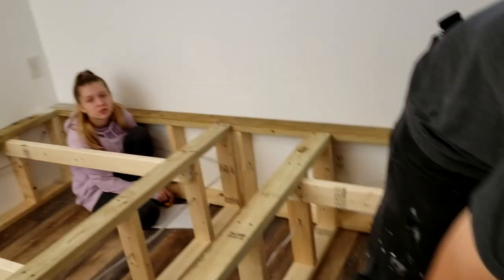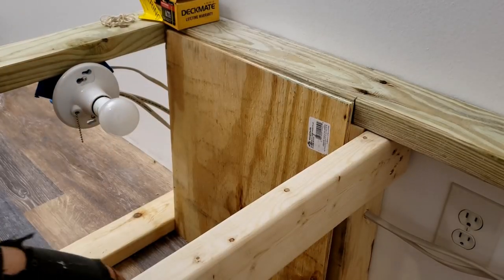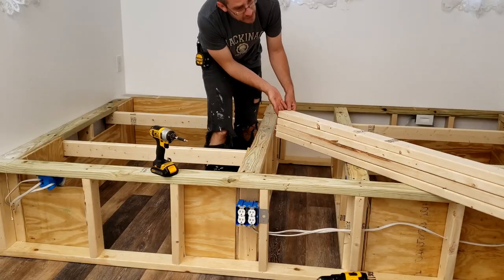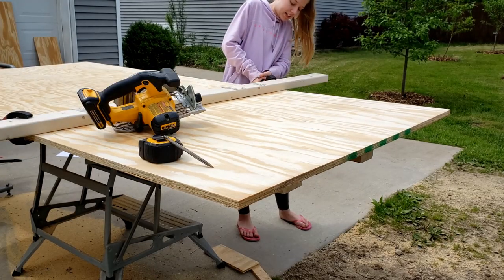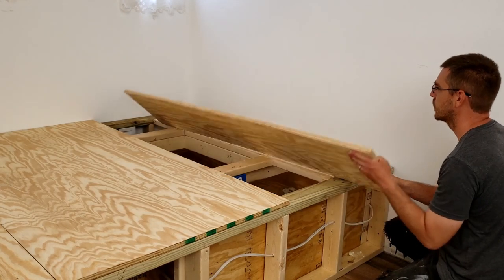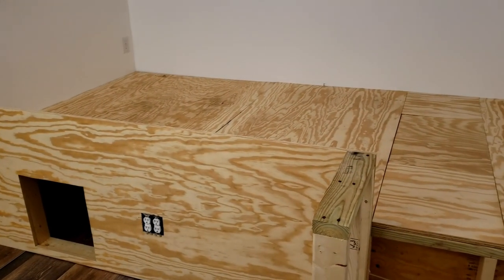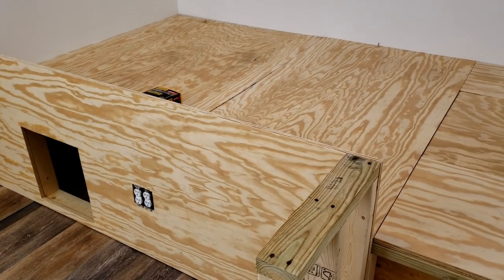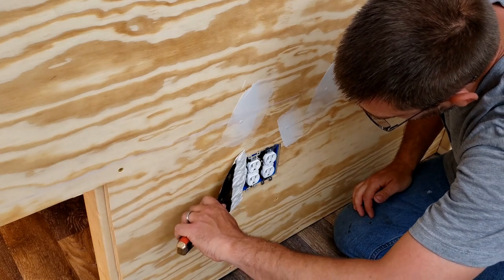Platform Bedroom - The Platform Gets its Skin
Making slow progress on this project in between planting and spring cleanup but today we get the plywood installed both inside and outside the platform bed.

Best LED Worklight